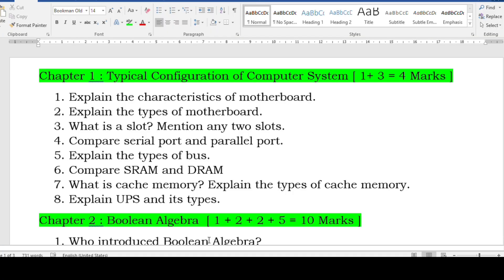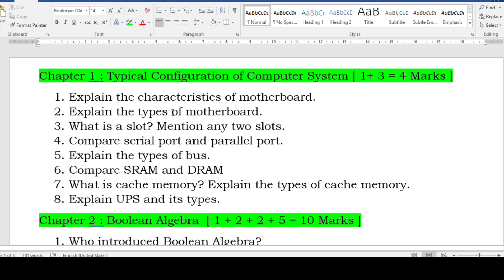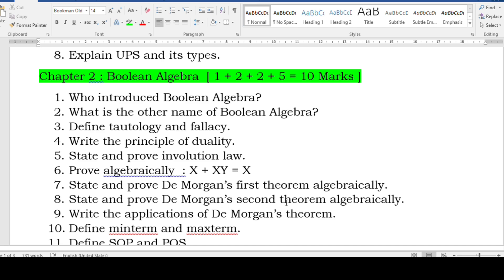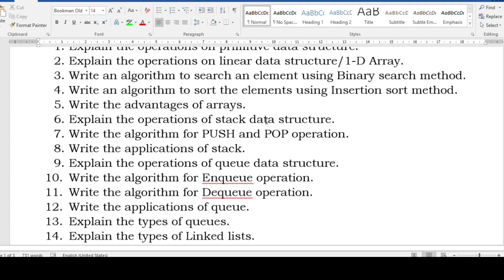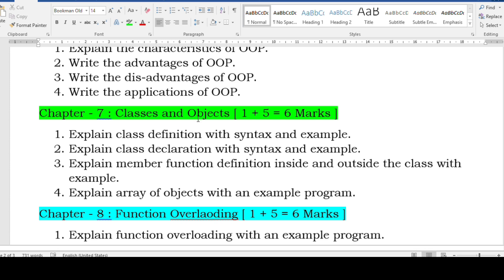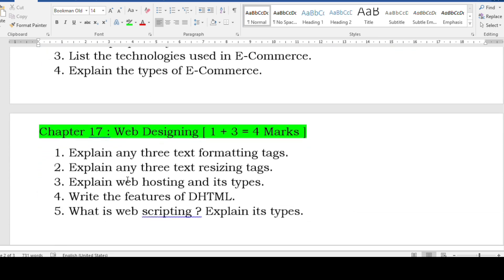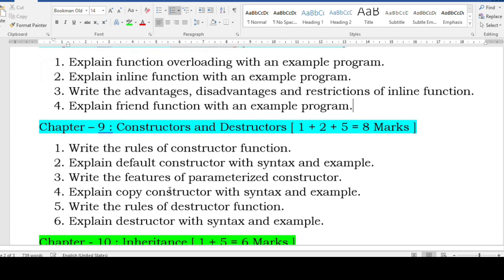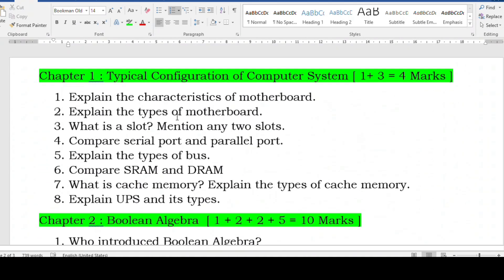2nd PUC Computer Science|Important questions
In this video i have discussed about 2nd PUC Computer Science Important questions chapter wise in detail.